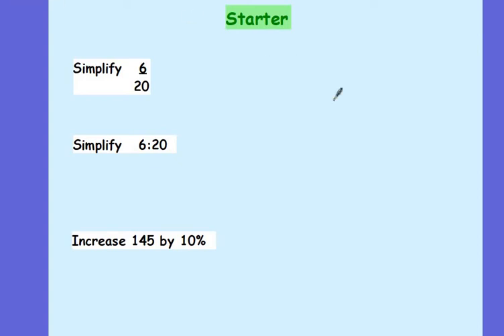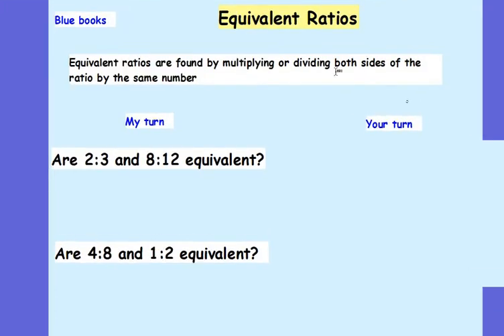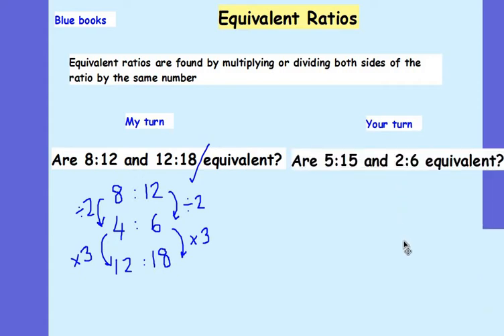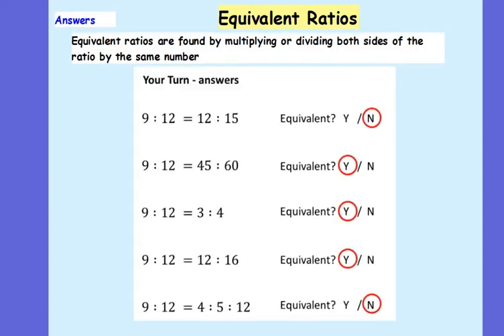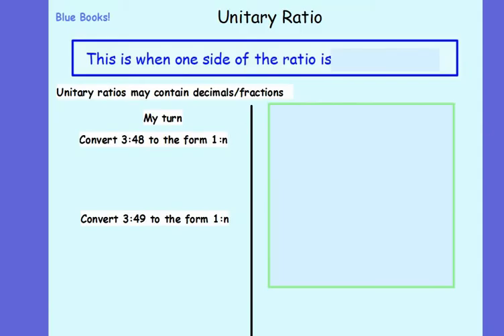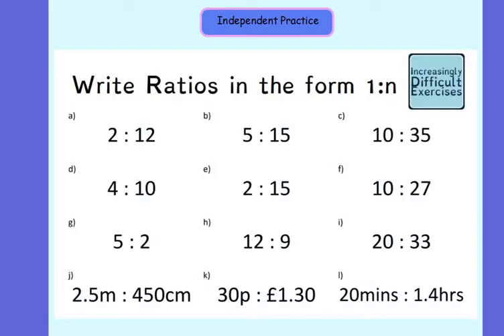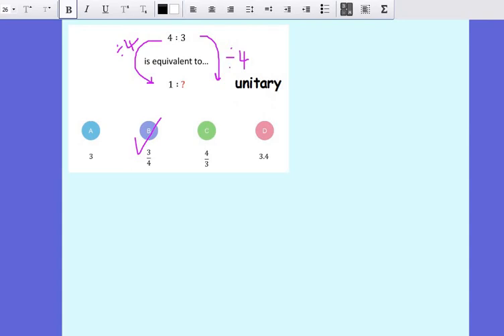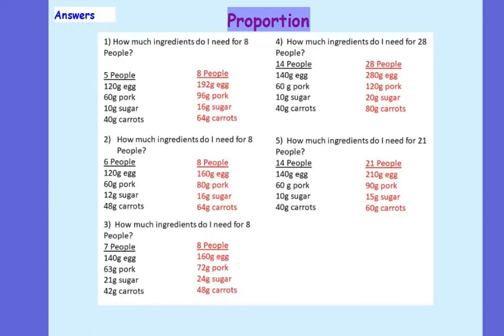8y3 Equivalent and unitary ratios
Identifying equivalent ratios
Finding unitary ratios and using these to scale recipes